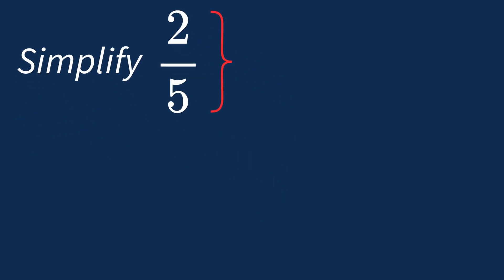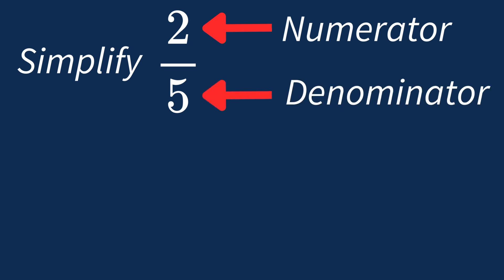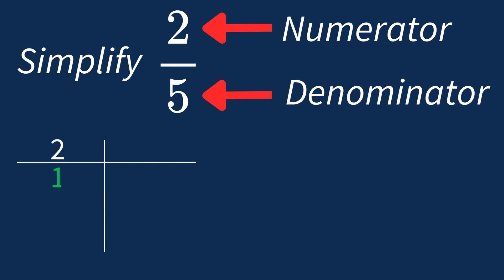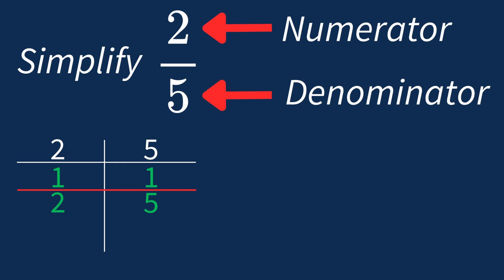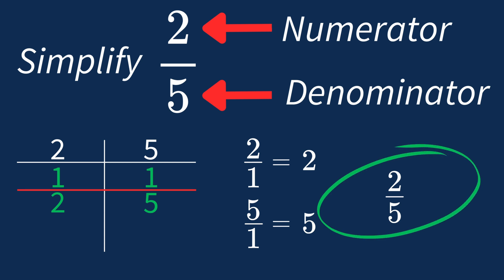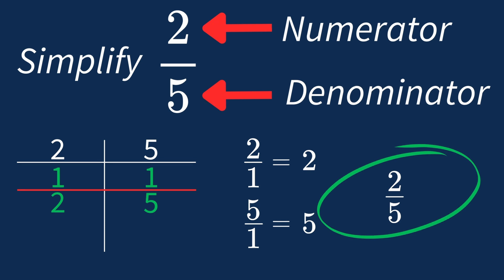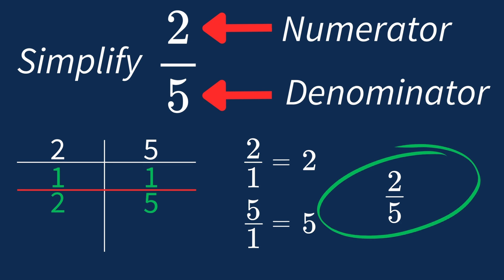Simplify 2/5 Into Its Simplest Form